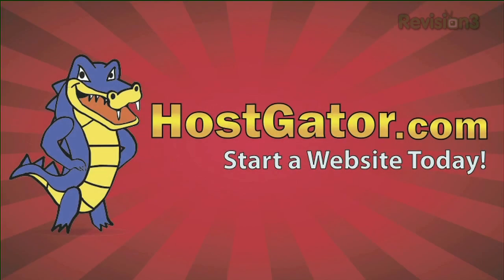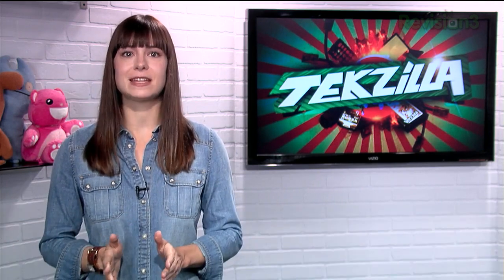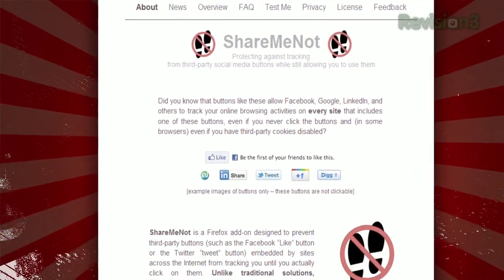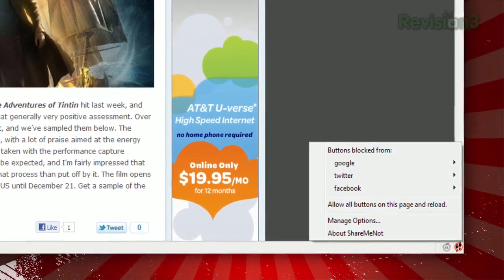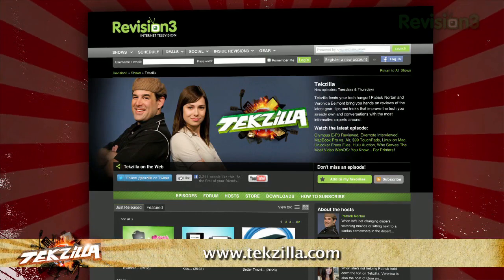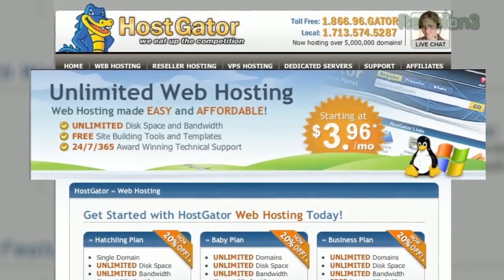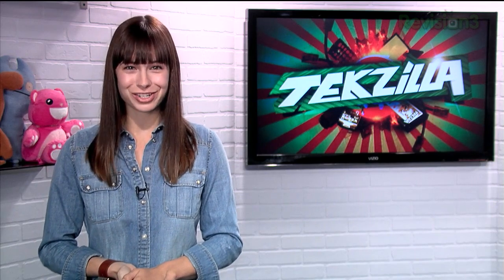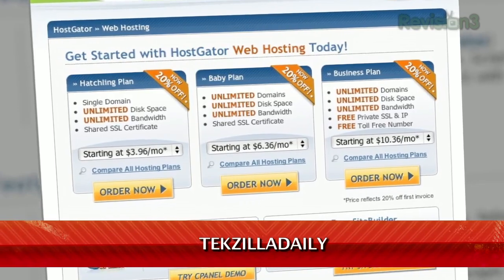Stop Facebook Tracking in Firefox - Tekzilla Daily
Want to keep your browsing habits to yourself? Sharemenot prevents social networks from logging that info, and Veronica tests it out on today's Tekzilla Daily.

Are you a Firefox user? Are you now stopping Facebook from tracking you?

Checkout the Revision3 Halloween page for all Revision3 Halloween episodes!